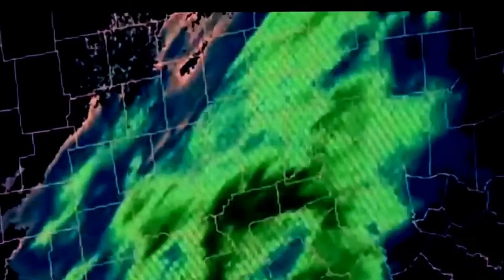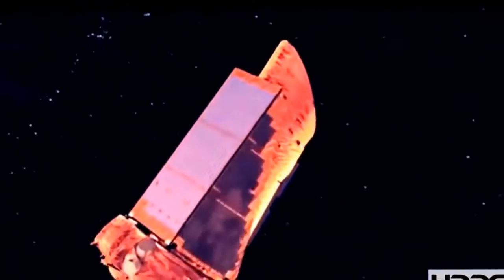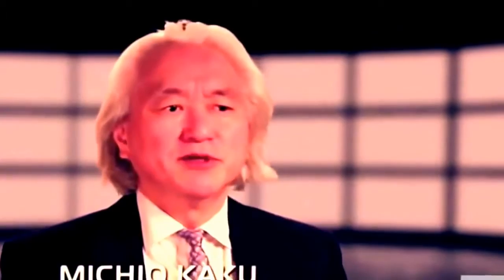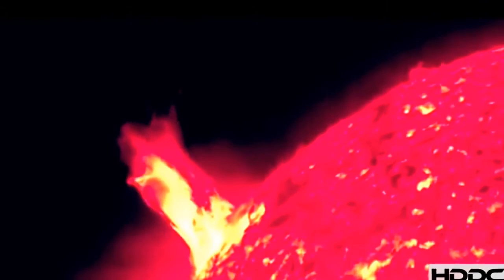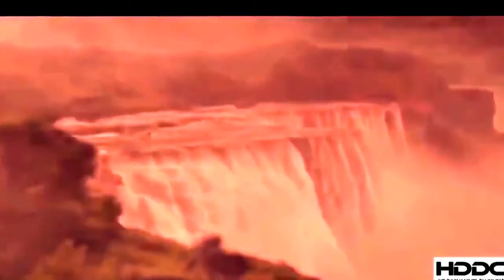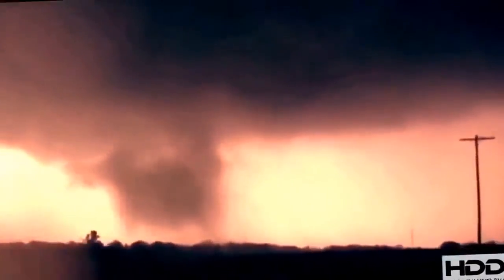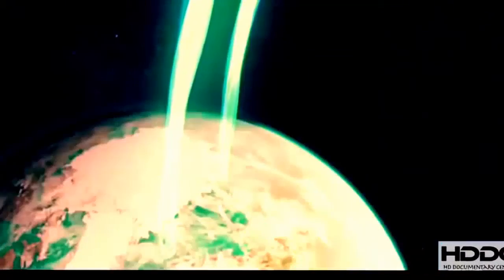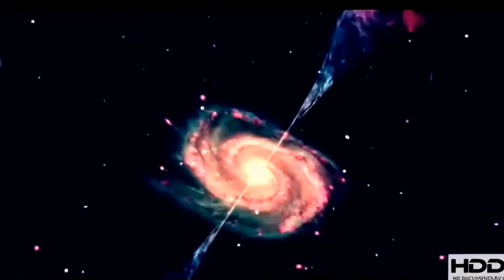How are born tornadoes and tornado Space scene documentary of National Geographic in 2017 HD